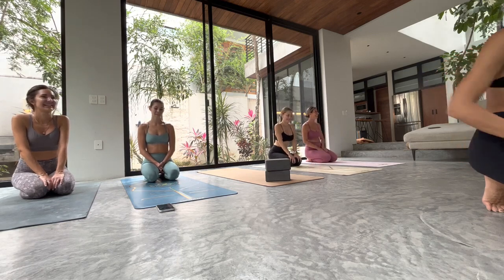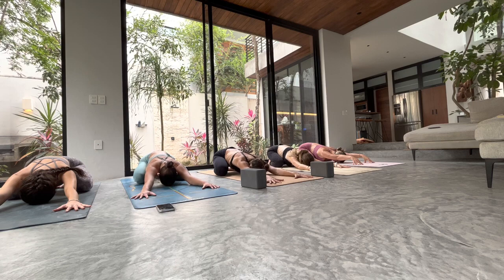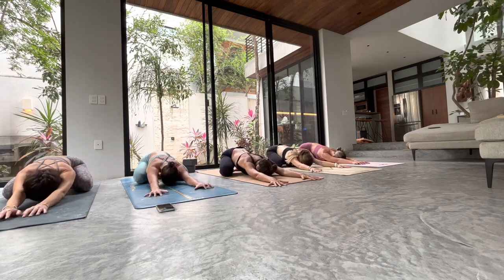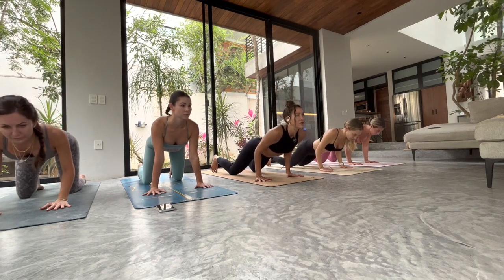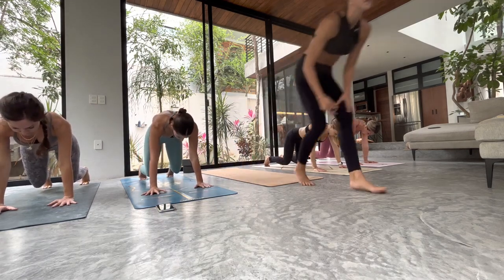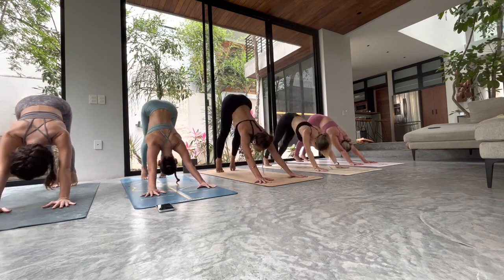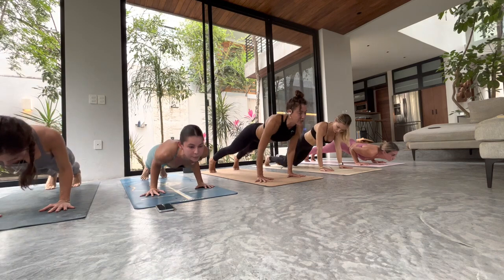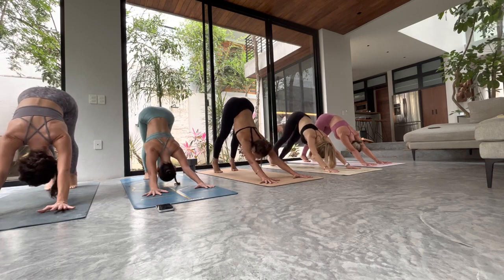Vinyasa 57 | A Taste of Vitamin Dea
Dive deeper into the subtle details and core activation techniques that will help unlock your full potential.

Relax, breath, and stretch out with an approachable vinyasa flow by Deanna Di Carlo.

Whether you are beginning your fitness journey or looking to refine and expand your practice; Deanna Di Carlo’s online yoga and fitness platform provides hundreds of Vinyasa flows, BODEA conditioning workouts, and DeaConstruct instructional videos.

ABOUT DEANNA DI CARLO:

Hey! I’m Dea. Otherwise known as Deanna or DEDICA. I’m a yoga teacher, fitness professional, and former dancer. I teach with a deep passion for form, alignment, and a hunger for new limits.

I WANT YOU TO FEEL YOUR POWER! YOUR STRONGEST MOST CONFIDENT SELF!
My traditional values are upheld in my vinyasa practice, but I love to spice it up with my BODEA conditioning classes, which serve to tone, strengthen and complement your yoga practice.

If you are up for a challenge, meet me ‘on Dea-mand’ — this is where you can find my most current class content, and where the best ‘Bo-Dea’ of your life resides